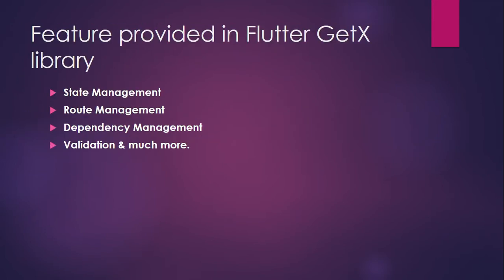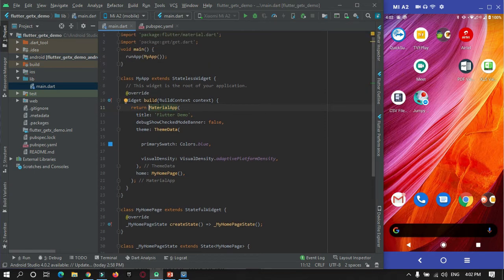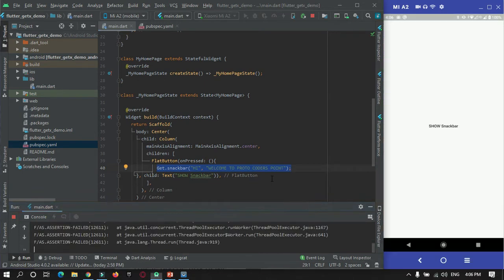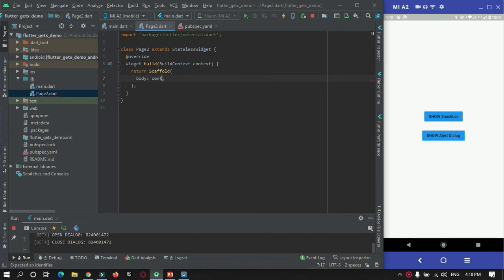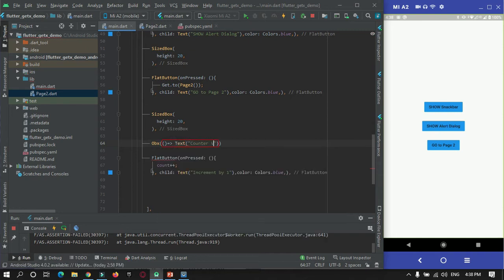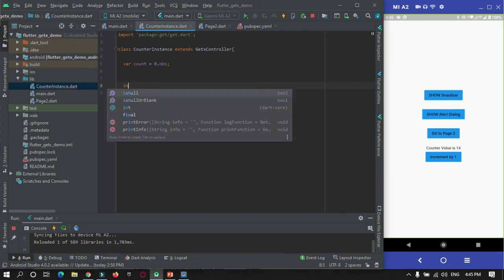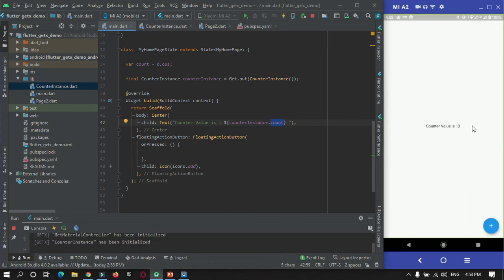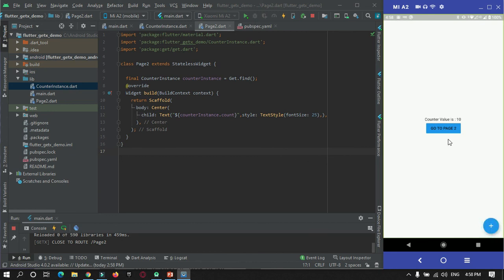Flutter GetX - GetX tutorial on basic features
Was this Tutorial helpful? Spread Motivation on me by supporting Hi Guys, Welcome to Proto Coders Point, In this Flutter Tutorial we gonna introduce you with best development plugin that makes flutter software development easy and fast i.e Flutter GetX.

This Tutorial Article will be just an Introducton to Flutter GetX Plugin & How to you can install it in your flutter project and basic of how to us getX.